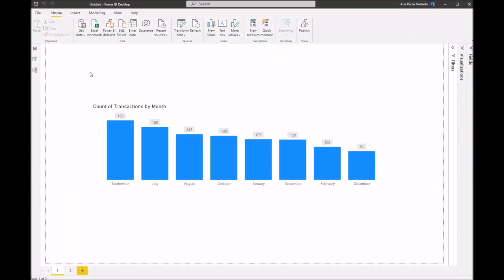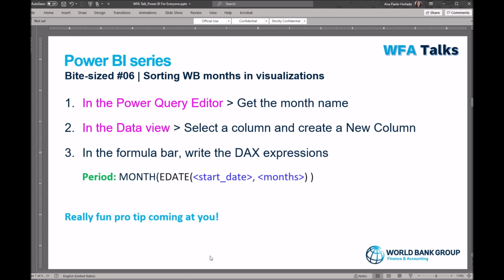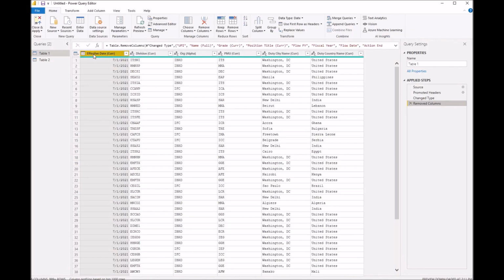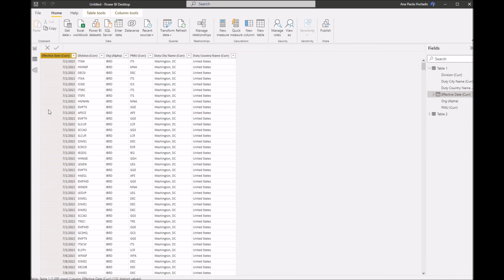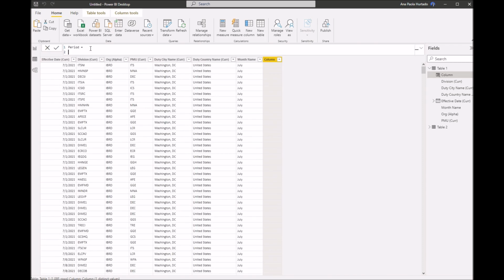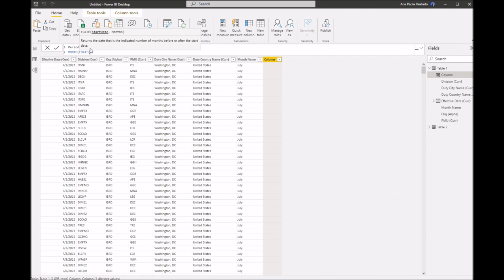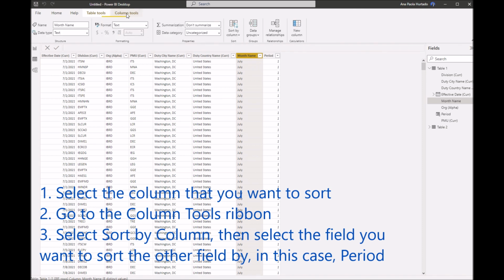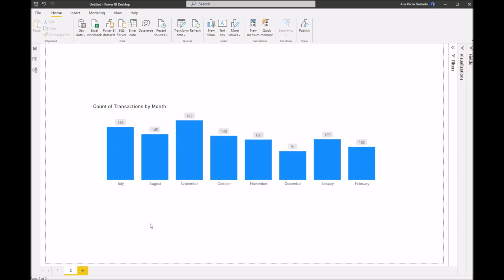06. How to sort months in a visual in Power BI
In this video, I will show you how to sort months visually in PowerBI Desktop. If you have any questions or comments, please feel free to post them in the comments section below. Also, please let me know if you found the video helpful.